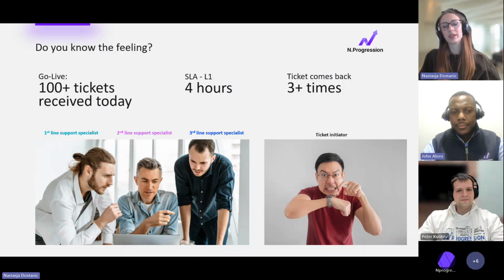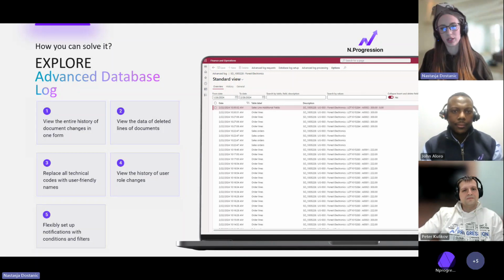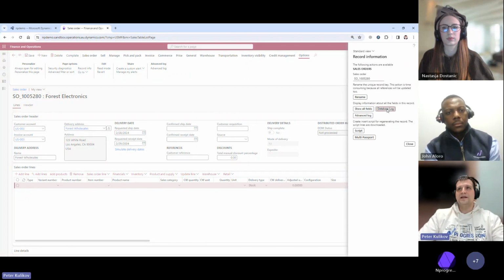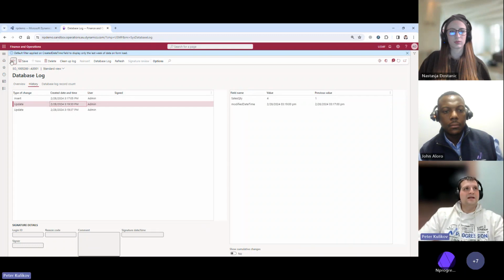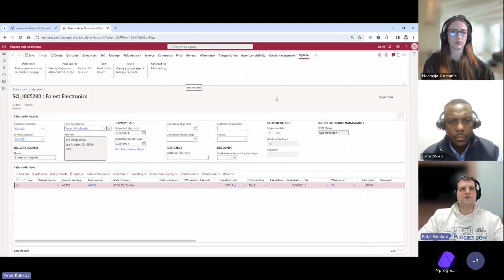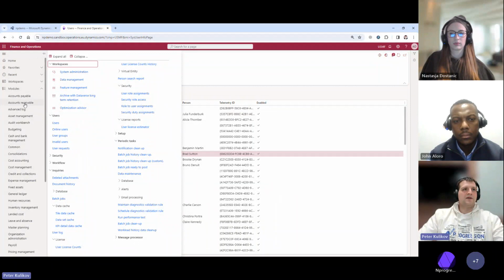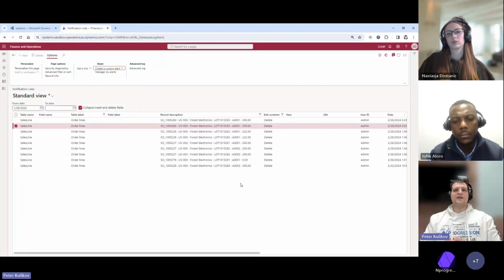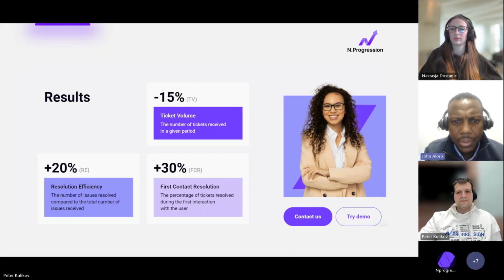Advanced Database Log: Rapid Resolver for your Dynamics 365 F&SCM Support Team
Does your ticket support system suffer from human errors? Are you wasting time identifying sources of the errors?

Introducing Advanced Database Log (ADBL), a game-changing solution that streamlines ticket support for Dynamics 365 F&SCM systems. This user-friendly tool for support teams and key users, offers change history analysis, recovery of deleted lines, code replacement,  user role change tracking and much more.

Small and medium-sized businesses can achieve an ROI of 150-300% within three years. The ADBL helps cut labor costs by up to 20-30% while at the same time improving SLA quality and delivery terms.

Peter Kulikov
Head of Microsoft Dynamics 365 SCM and Business Architect
Nastasja Dostanic
Microsoft Dynamics 365 SCM Consultant
John Aloro
Business Development Manager, N.Progression